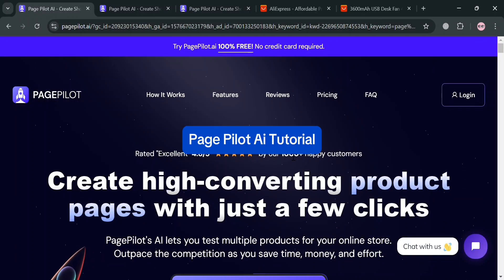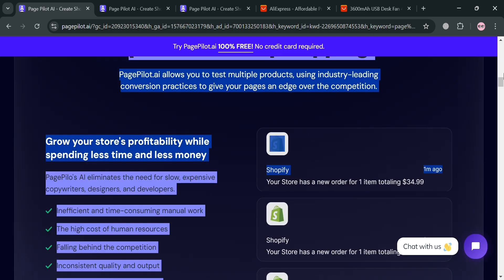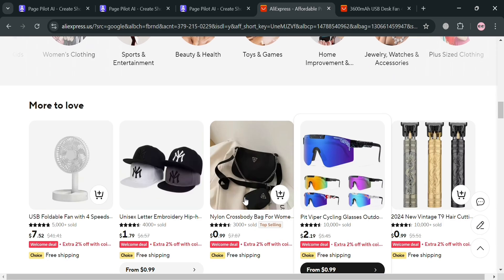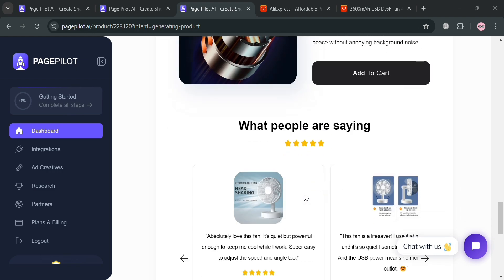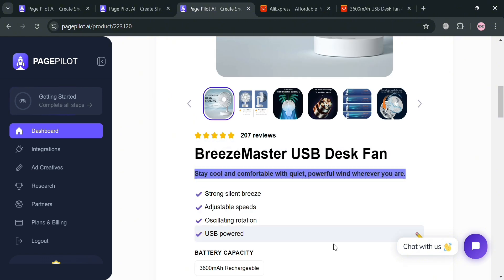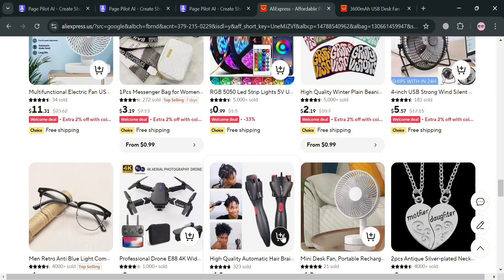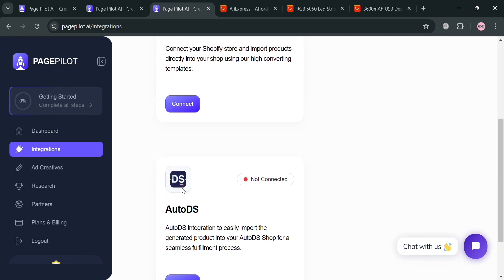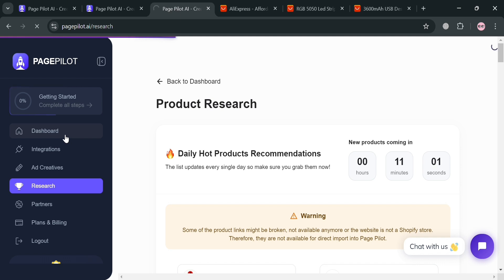Page Pilot Ai Tutorial (2026) How to Use Page Pilot Ai - Generate a High Converting Landing Pages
In this tutorial we have shown page pilot ai review / page pilot ai shopify